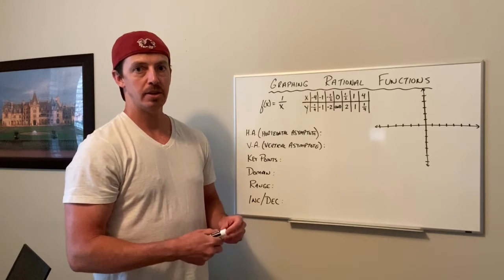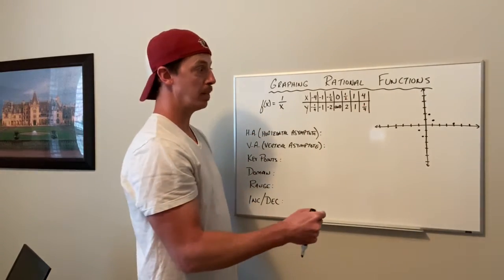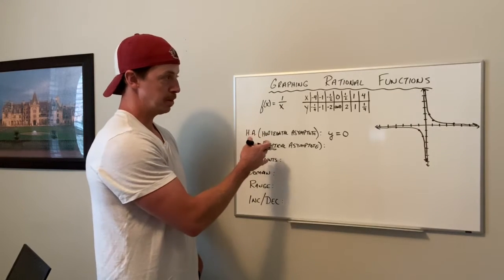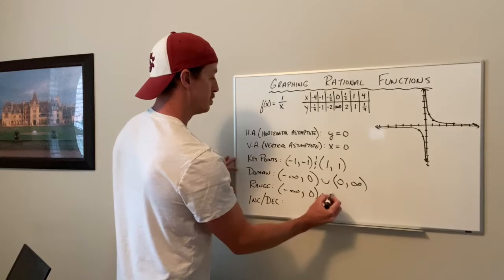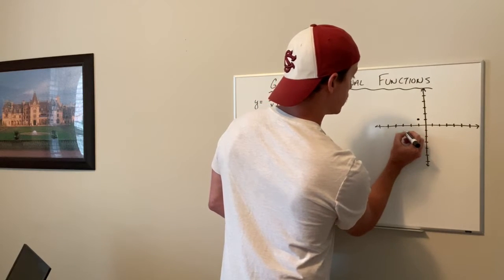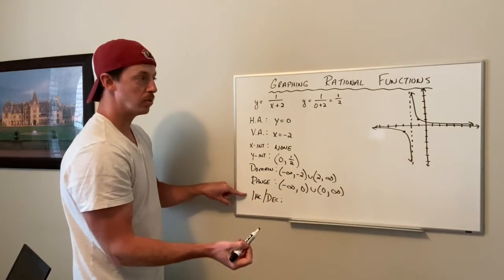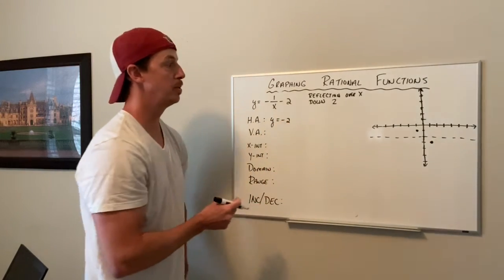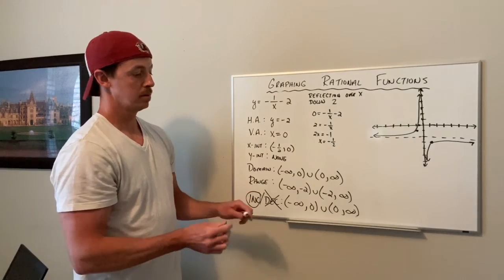Graphing Rational Functions Part I